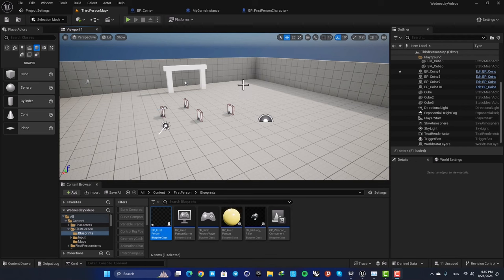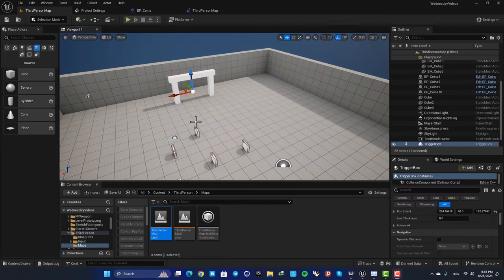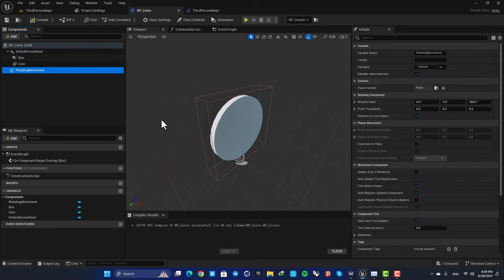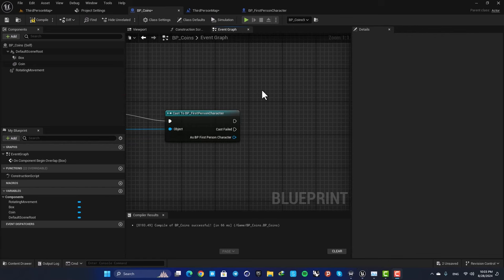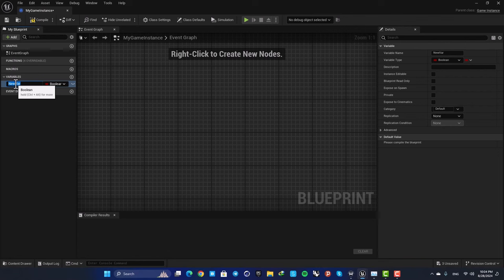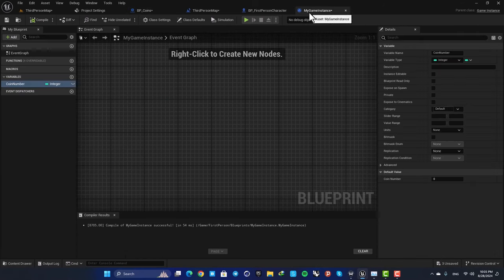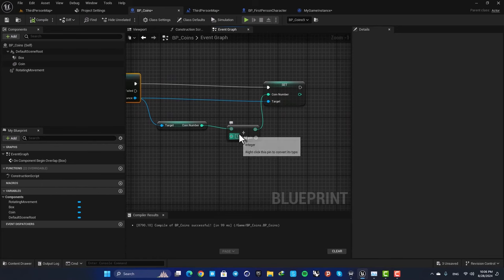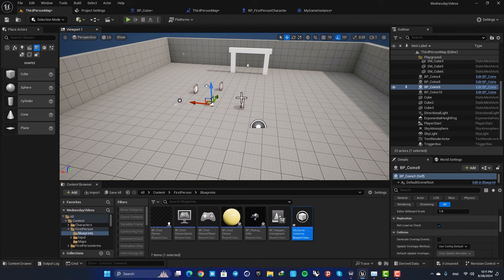Move Data/Variables Between Different Levels with game instance In Unreal Engine 5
In this video I will show you How To Move Data/Variables Between Different Levels In Unreal Engine 5 Using game instance.

unreal engine 5 tutorial for beginners .
unreal engine 5 blueprint tutorial for beginners